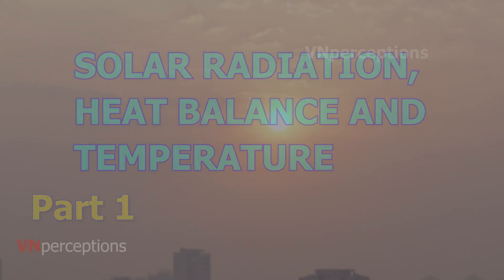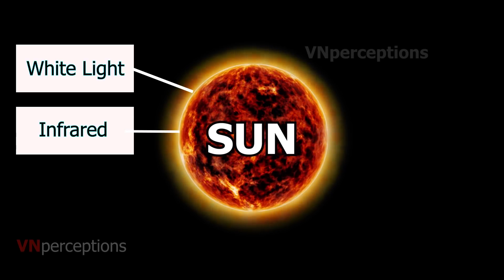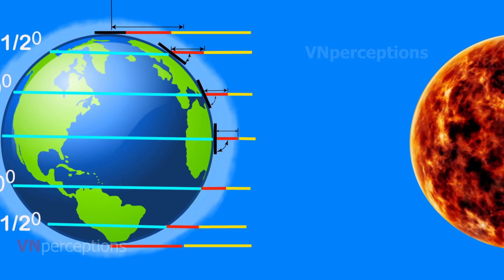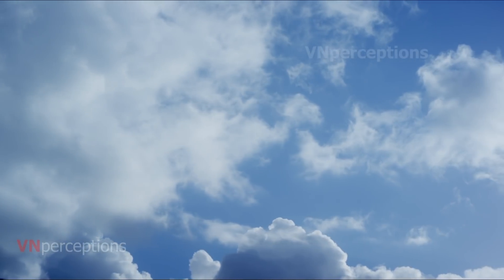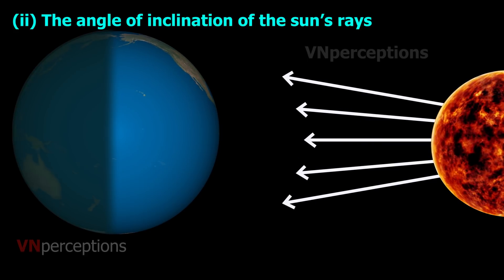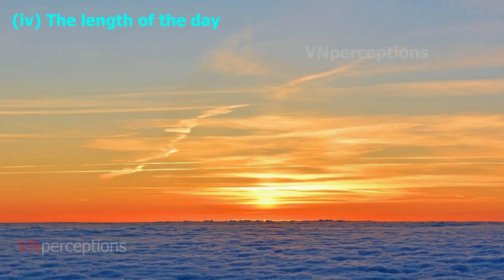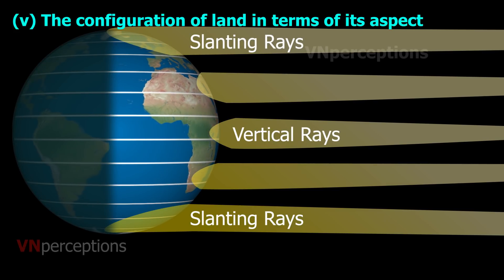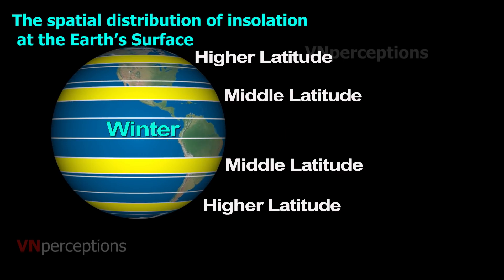Solar Radiation, Heat Balance & Temperature - Chapter 9 Geography NCERT Class 11 Part 1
This video tells us all about importance of  solar radiation